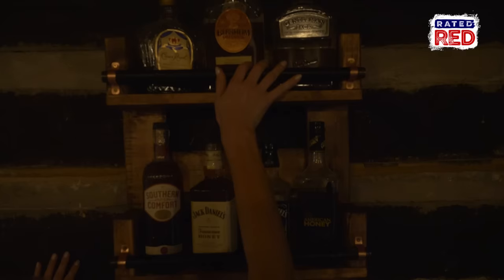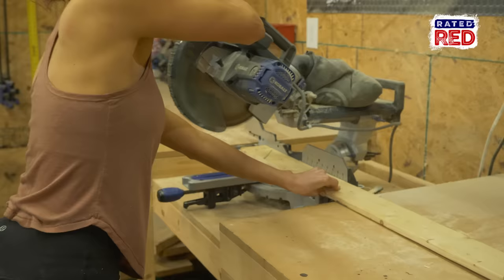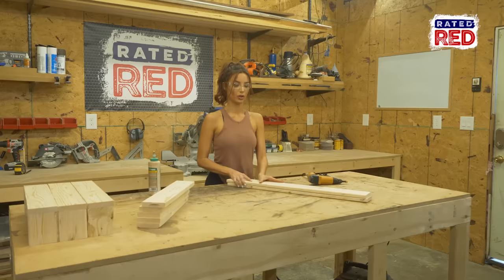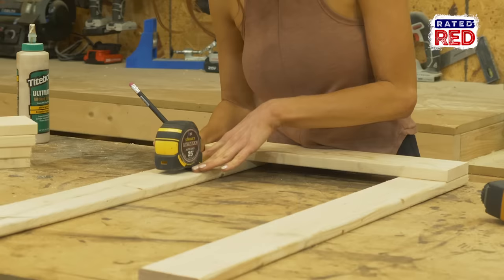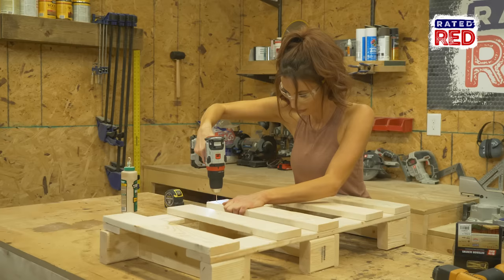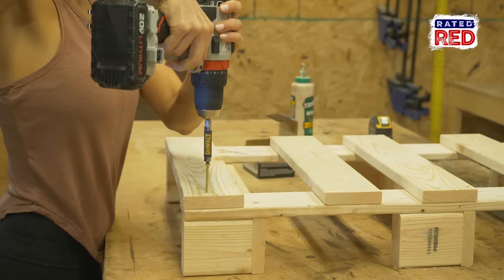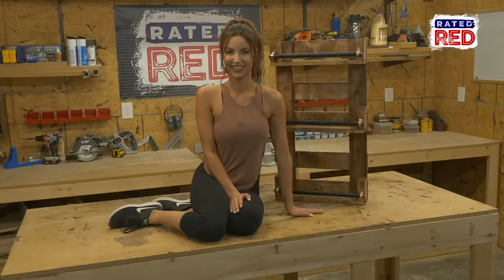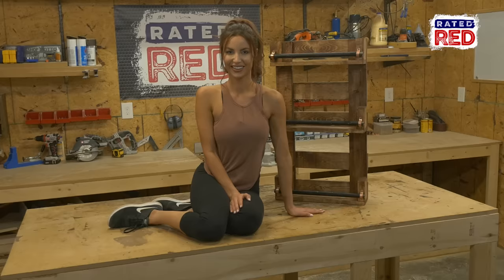Whiskey Bottle Rack | Red Hot Building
Need a place to put your collection?
Rated Red's Amanda Mertz shows you how to build a whiskey bottle rack.
Check this out!!!